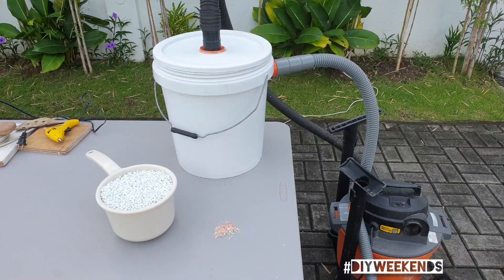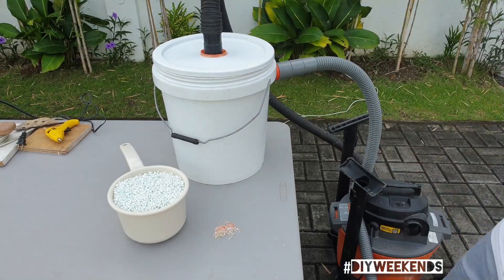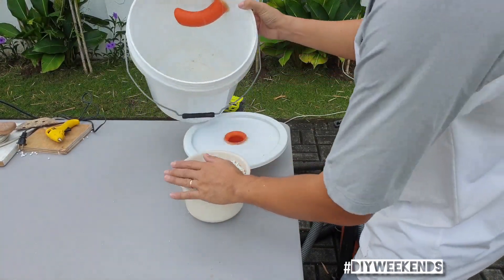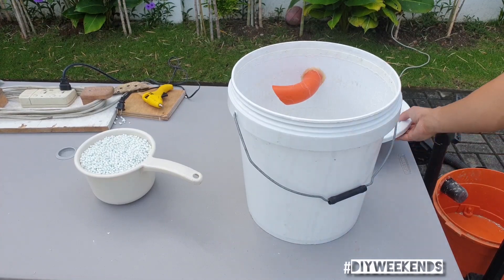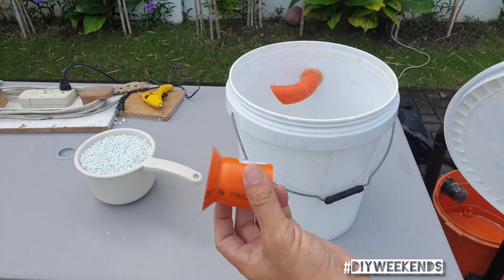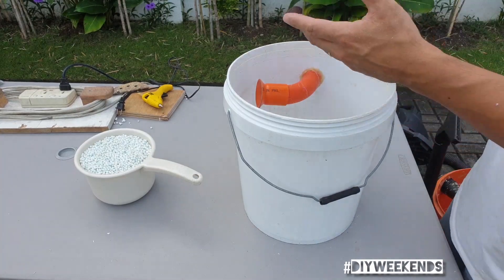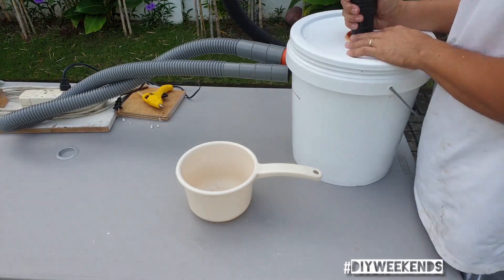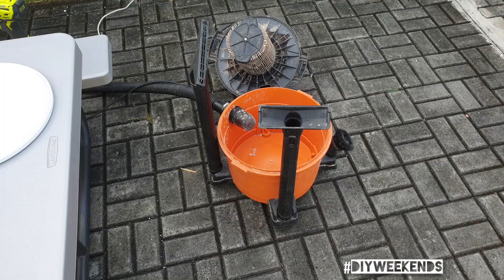DIY Dust Collector Project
This is my humble attempt at making a DIY Dust Collector.